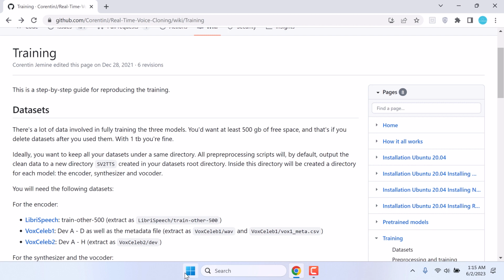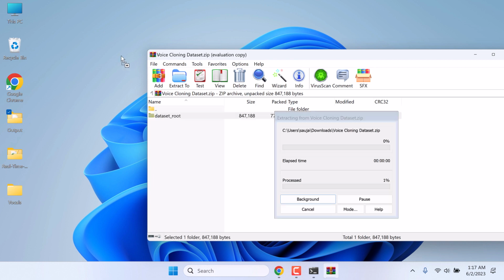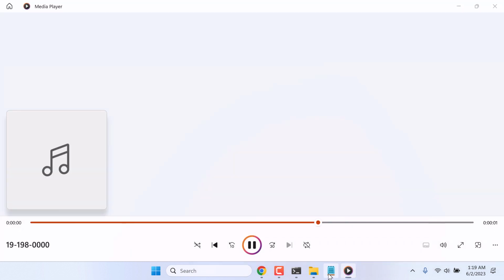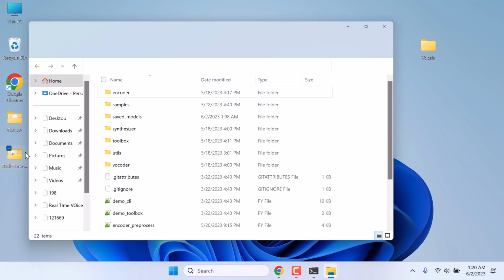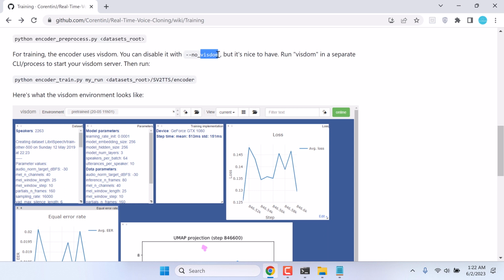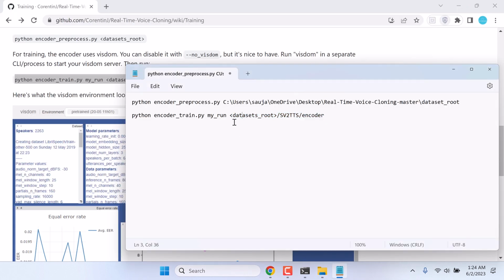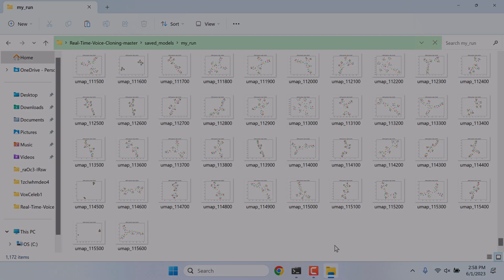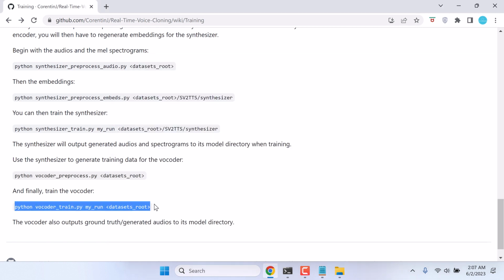Build pretrained models to clone your voice using Real-Time Voice Cloning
Learn how to build pre-trained models using your own voice in a real-time voice-cloning Python application. This training process takes days and months, so we personally haven't been able to complete it all. However, we believe this guide will assist you in the process of pre-training using your own vocals.

The link provided below gives you all the guidelines for the necessary files and the codes that need to be run to train the models. To simplify the process, we have created a zip file that includes all the folders and subfolders. You can directly extract this file into the Real-Time Voice Cloning folder. However, please remember to replace the audio and text with your own voice recordings and corresponding texts.

Although we haven't been successful in completing the entire process ourselves, we sincerely hope that this tentative process will help you train models to clone your voice. Please let us know if you are successful in training your voice. Thank you very much.